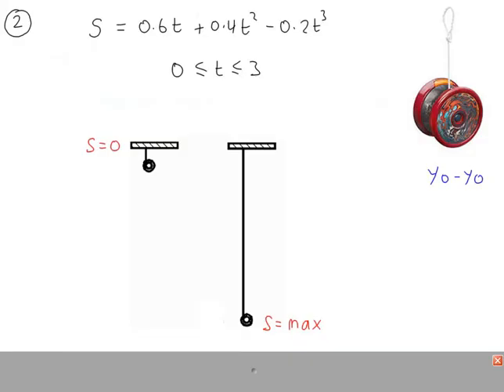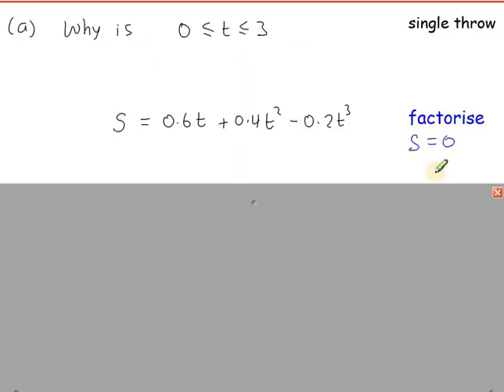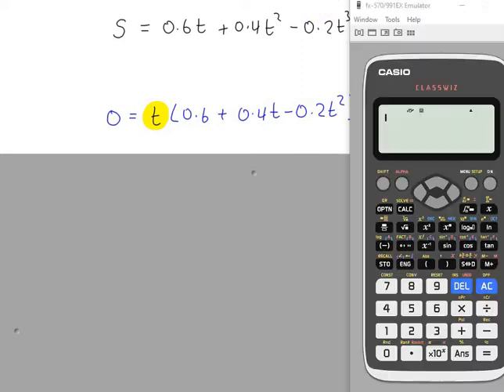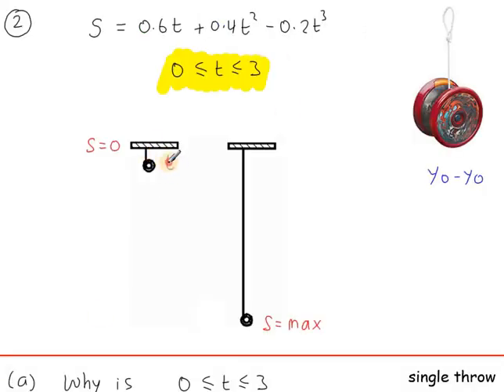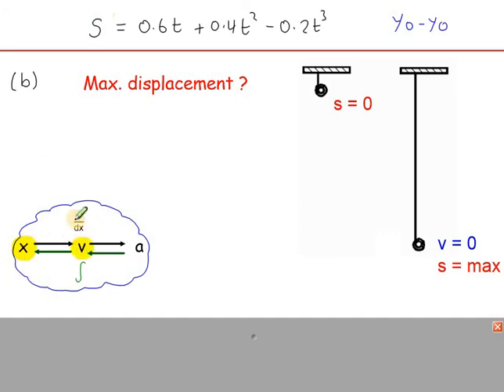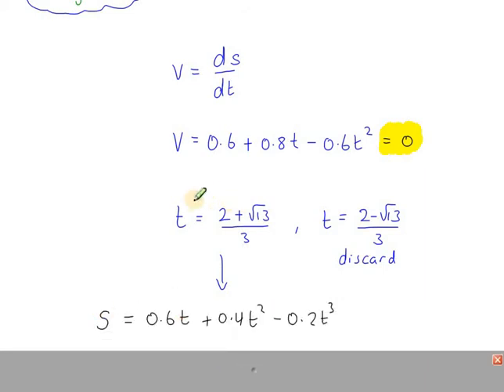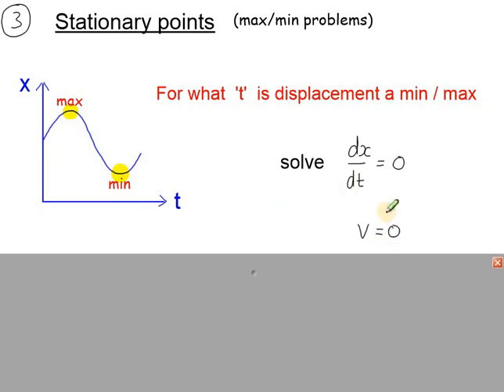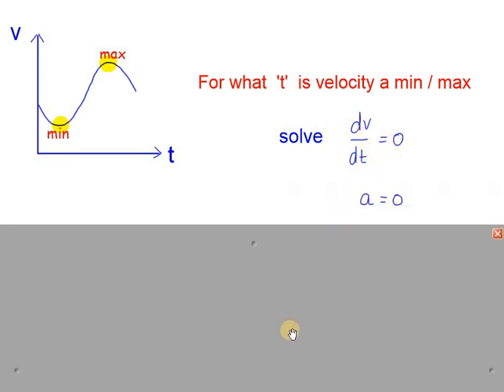Variable acceleration - part 2